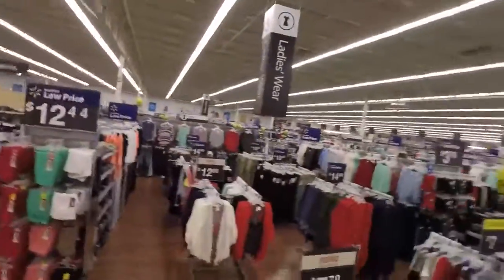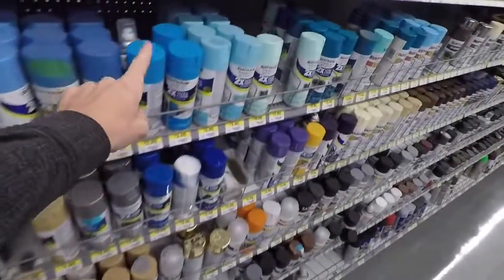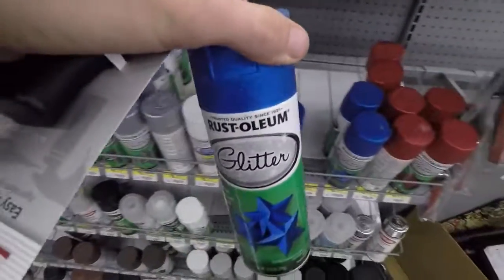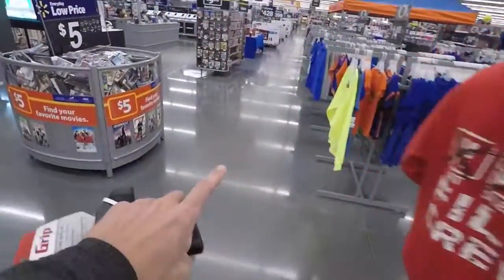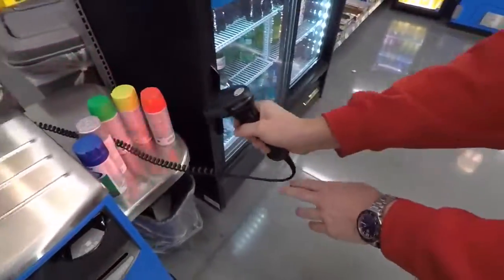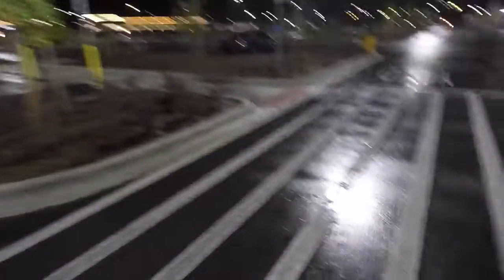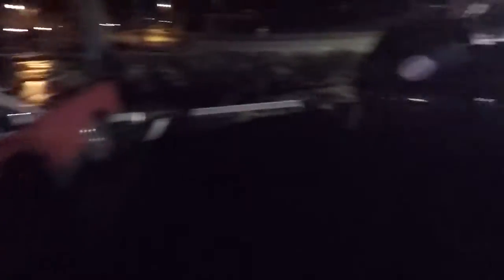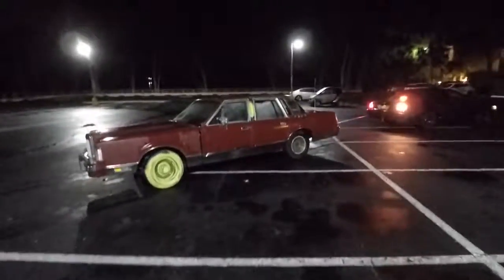WE SPRAY PAINTED HIS CAR!